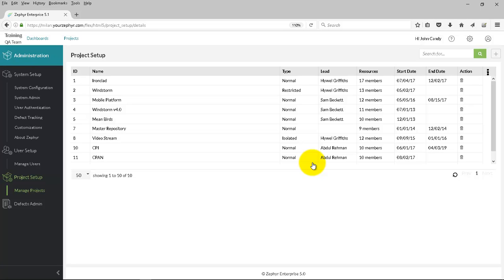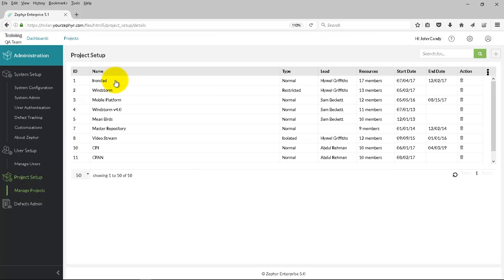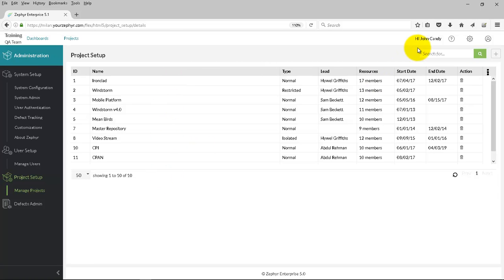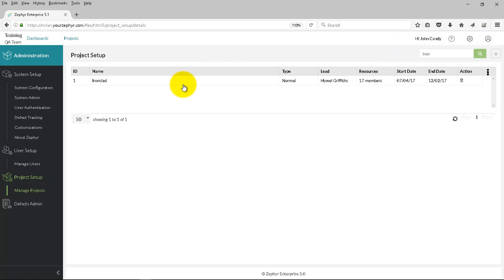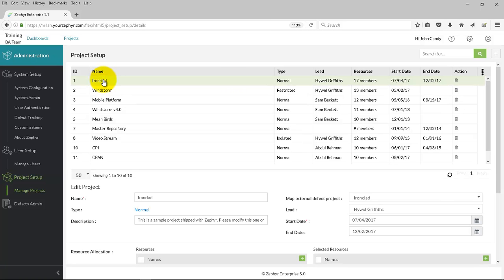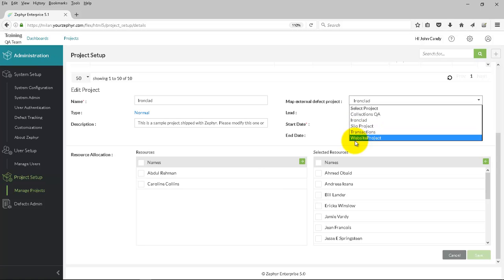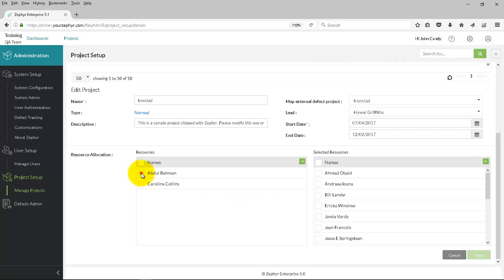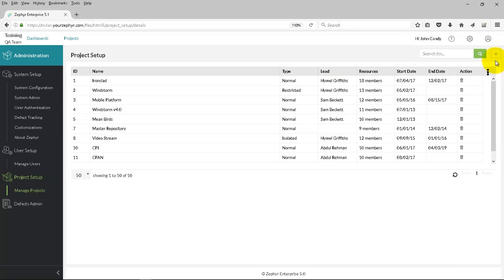Setting up projects in Zephyr Enterprise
Learn to set up projects in Zephyr Enterprise - a test management solution integrated with JIRA and Confluence. Want to know more about Zephyr Enterprise?